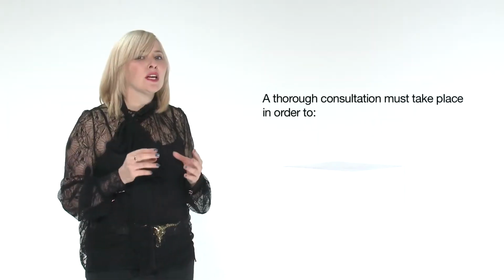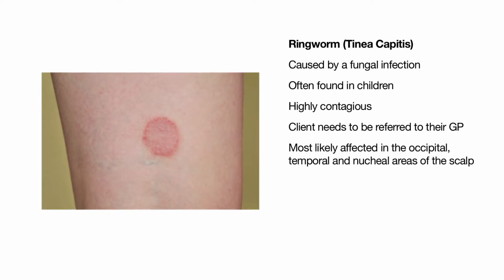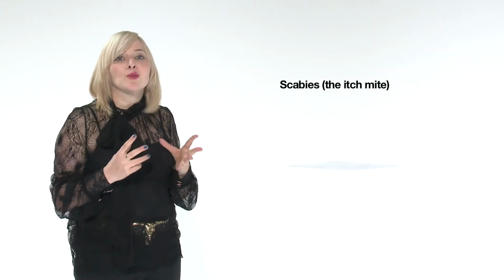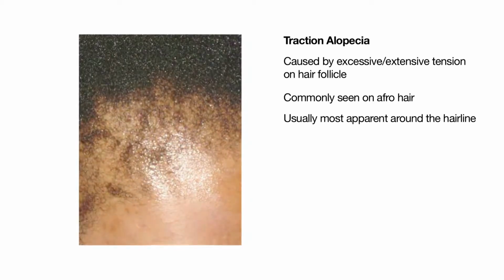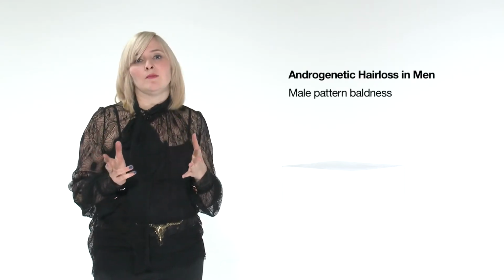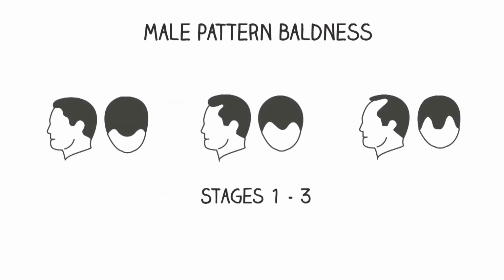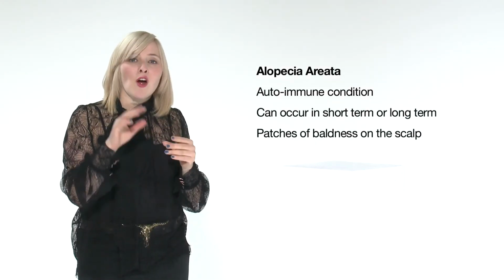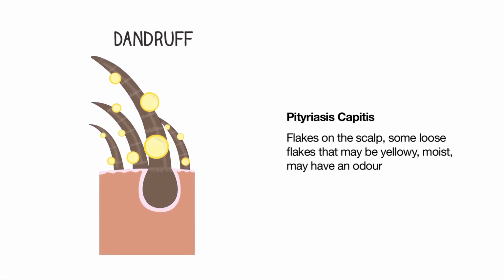How_to_perform_specialist_consultation_services_video_lecture00001